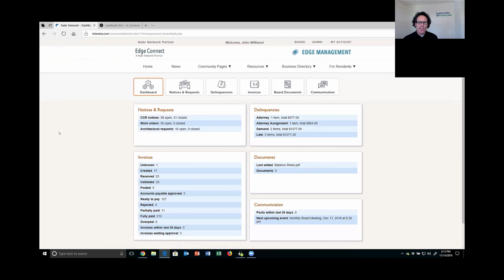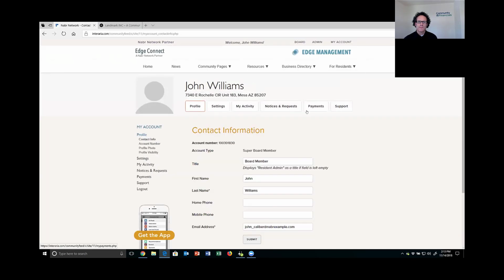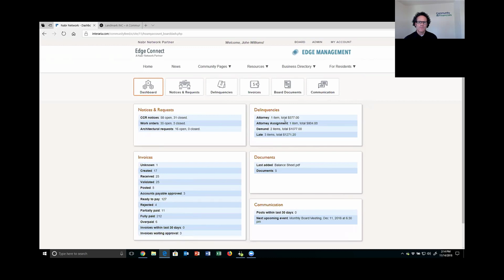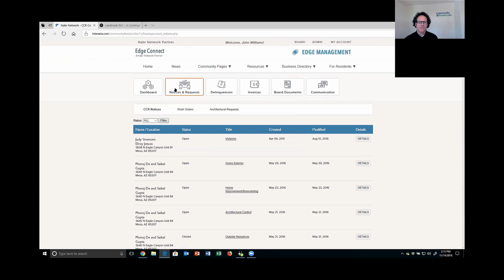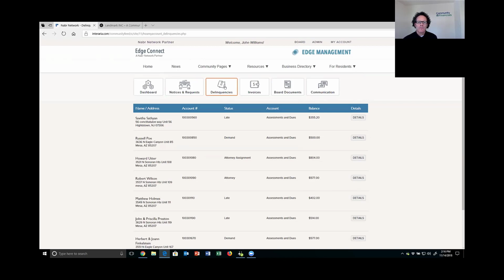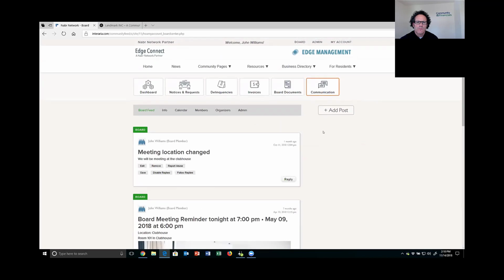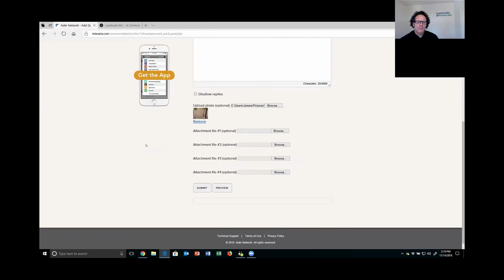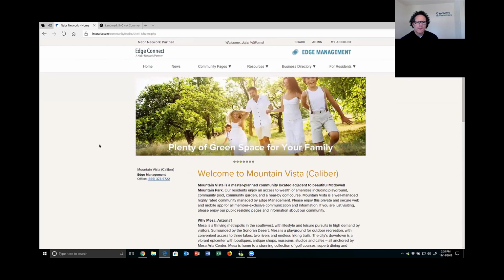Condo or HOA Community Websites - Nabr Network - Board Communication Tools - (Caliber Software)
Condo or HOA community website features communication tools by Nabr Network such as text, mobile app and website communication channels to condo and home owners.  This video shows how a condo or HOA board would use these tools for their community association with an integration with Caliber Software.  These features are available with service from Community Financials.

If you like this video check out our Community Website video playlist.

If you like this content check out the resources page of our website for blogs, articles, sample documents and videos